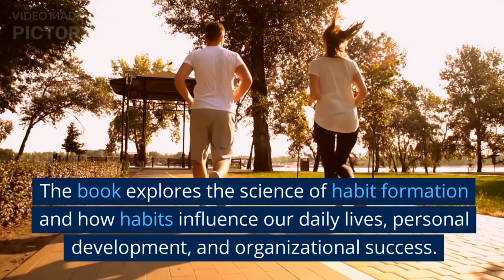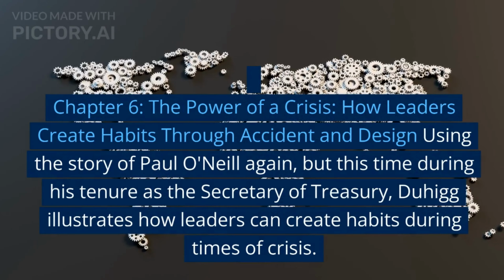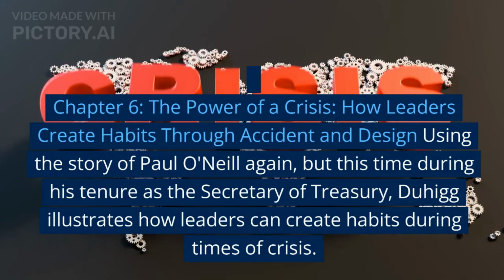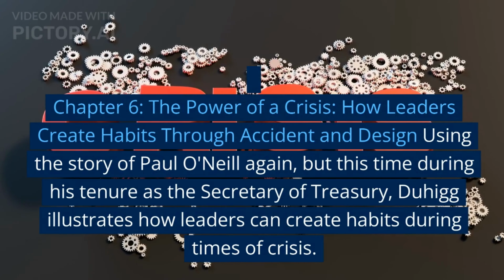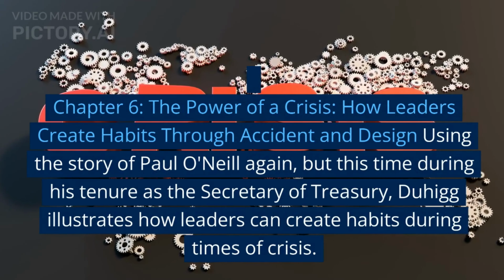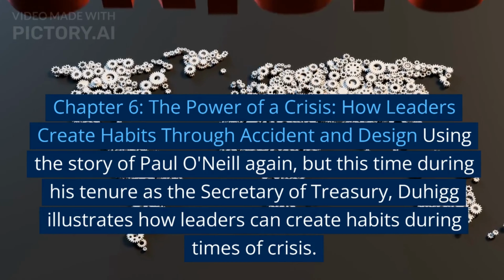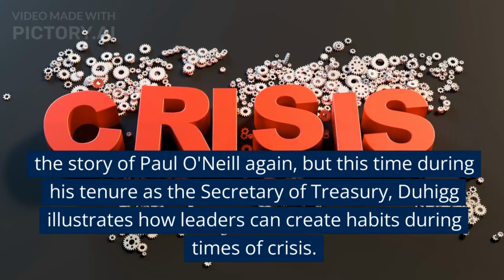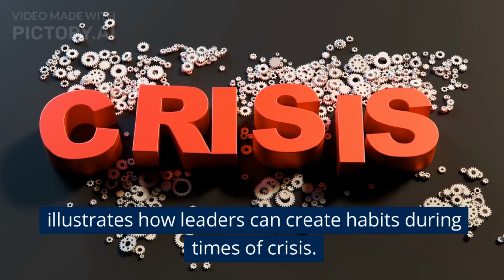The Power of Habit Summary | Key Insights from Charles Duhigg's Book on Building Better Habits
Welcome to Literature Reviews ! In this video, we delve into the transformative insights of "The Power of Habit" by Charles Duhigg. Join us for a comprehensive chapter-by-chapter breakdown, practical strategies, and real-world examples that will help you master the art of habit formation.

🔍 Understand the Habit Loop: Learn the science behind habits, uncovering the cue-routine-reward loop that drives our behaviors.

💡 Keystone Habits for Success: Discover how keystone habits can revolutionize personal growth, illustrated through the success stories of Alcoa and Starbucks.

🌟 Societal Impact and Change: Explore the influence of habits on organizations and society, from Starbucks' cultural shift to lessons from historical movements like the Montgomery Bus Boycott.

🤔 Free Will and Habits: Engage in thought-provoking discussions about the neuroscience of habits and the balance between personal agency and habit-driven choices.

If you're ready to elevate your life and make lasting changes, don't forget to like, subscribe, and hit the notification bell.Our insights will guide you towards a more intentional and empowered future. Let's harness the power of habit together! 💪📚